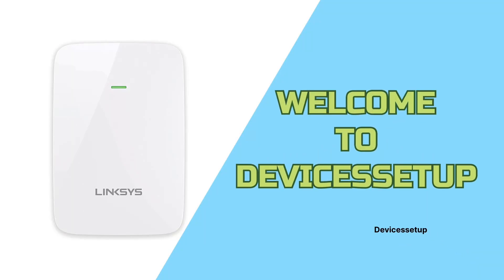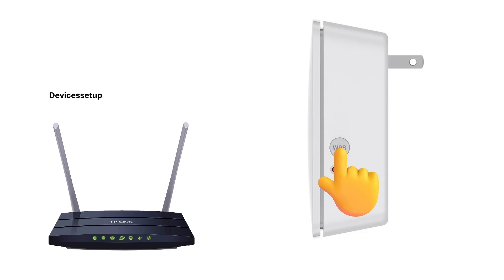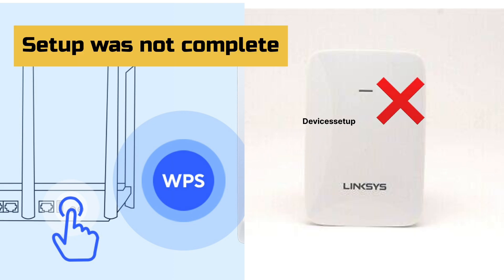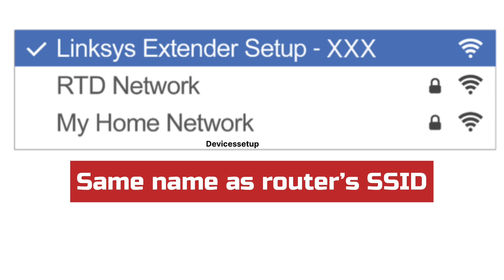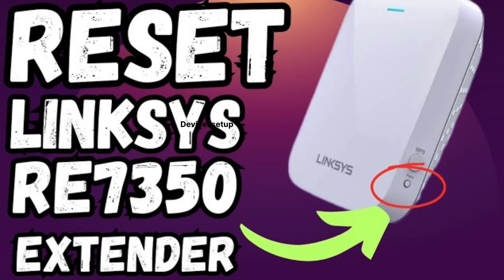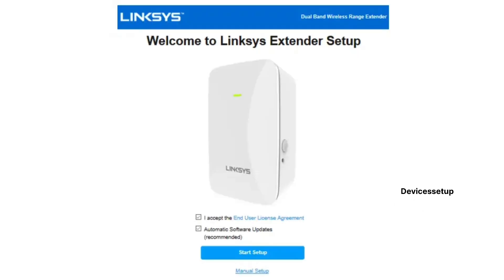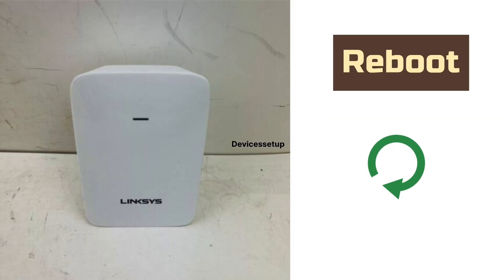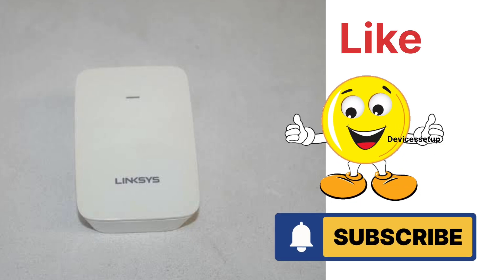How To Setup Linksys RE6350 AC1200 WiFi Extender | Linksys Repeater Wps & Browser Setup Guide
To setup linksys re6350 wifi extender first plug it in the same room as the router. Next you can use either wps or browser method to set it up. If none of the method works then reset the extender once. Moreover for fadtet internet speeds you can also setup wifi extenders in access point modes if they supports this feature.